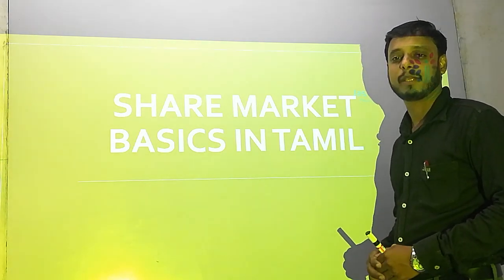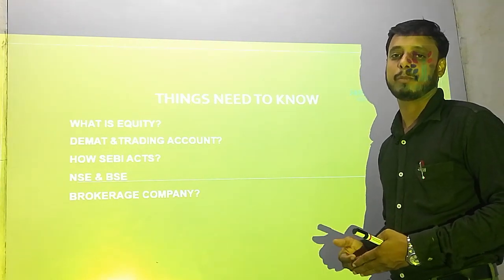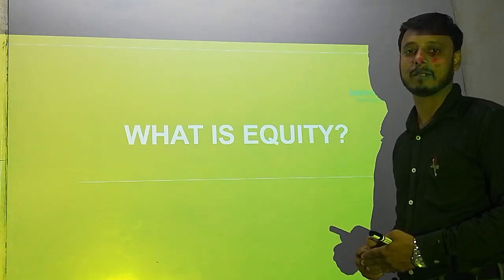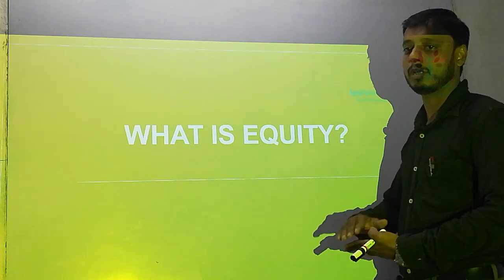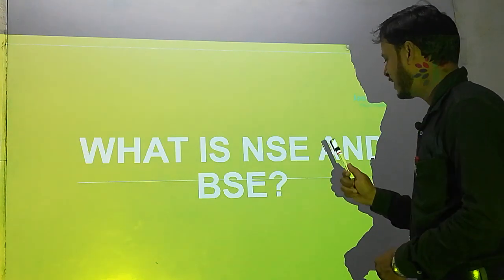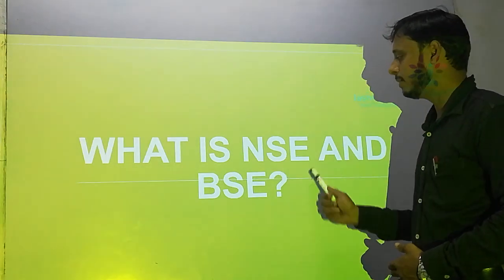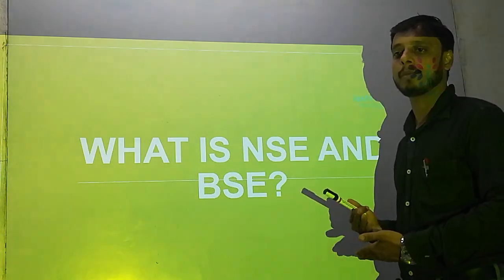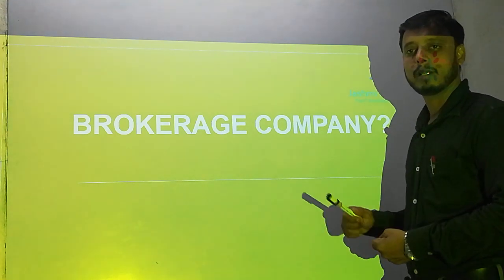Share market basics is Tamil( Part 1)| Share market in Tamil| How to earn money from share market .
Jashmi investment,No 23, 2 nd floor , south sivan koil st ,Vadapalani,chennai -26
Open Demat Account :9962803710